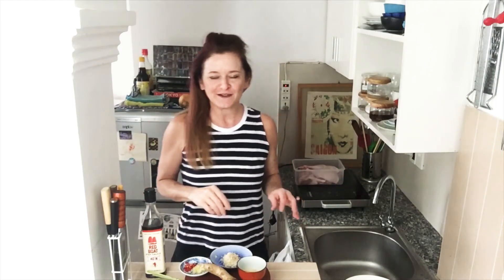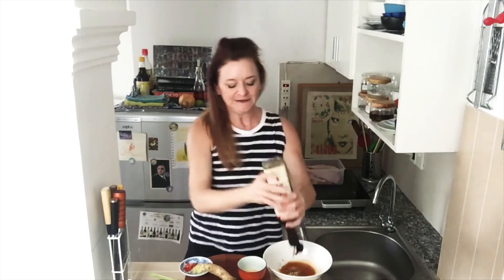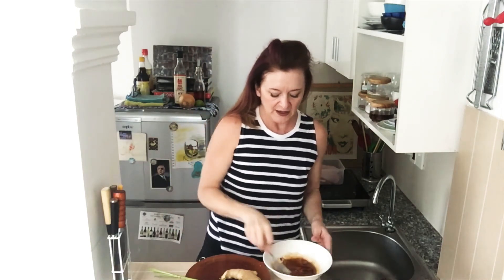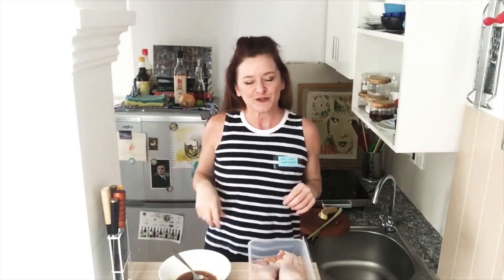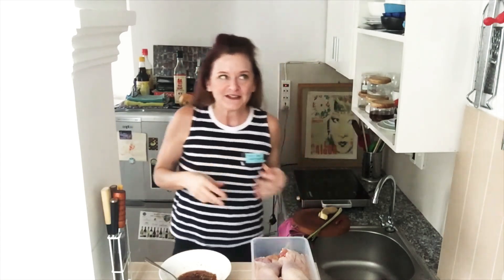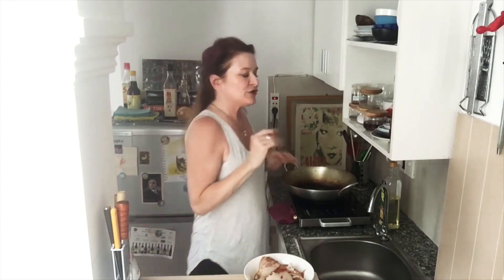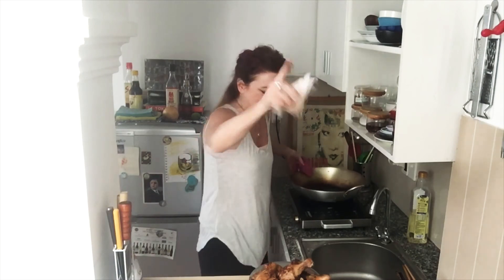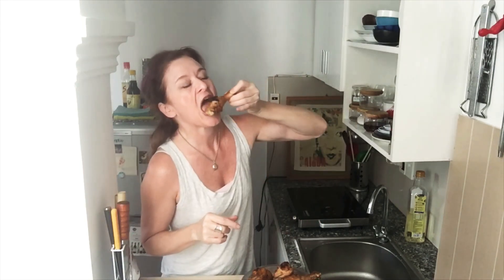lemongrass fish sauce chicken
This is a really basic recipe, and every Vietnamese home cook has their own version of it. They’re all delicious. The only caveat I have for mine is that I try to use a great quality fish sauce as it’s one of the main ingredients - a lesser quality one will seem more fishy and funky - and I do love fishy and funky, but not for this.  Not today.

Brownie points to whomever gets my name tag reference, and if you’re local and guess it, I’ll buy you a beer sometime.

Aromatics from the wet market on Ton That Dam
Red Boat fish sauce
Ngoc Ha ( a San Ha brand) poultry from Co op supermarket

Music to cook by:

Bossa Nova Covers on Spotify, though some I just skip over because if you’re going to do a cover song, at least make it not sound like the original. Some of these are way too similar to the original and that will just NOT do.